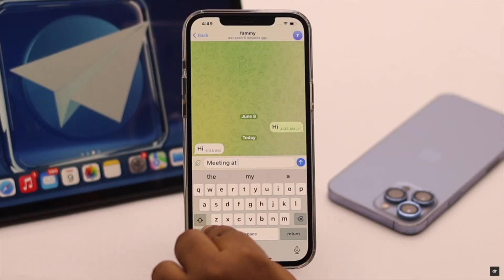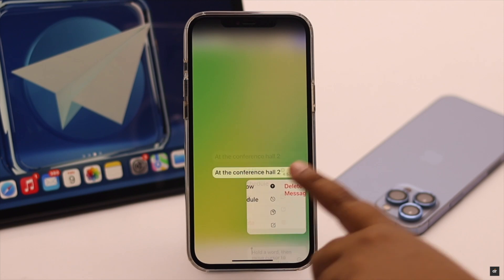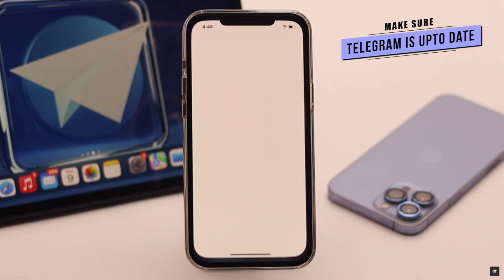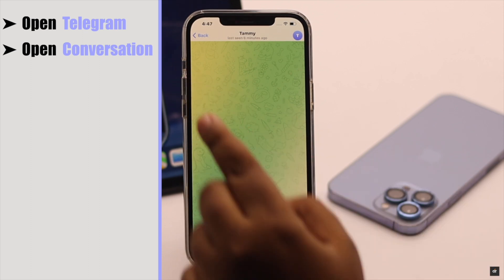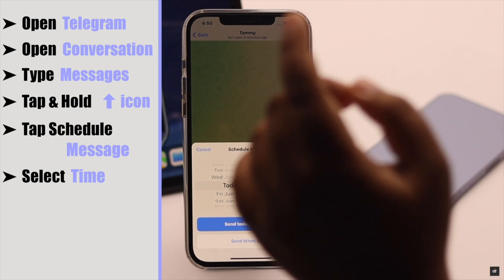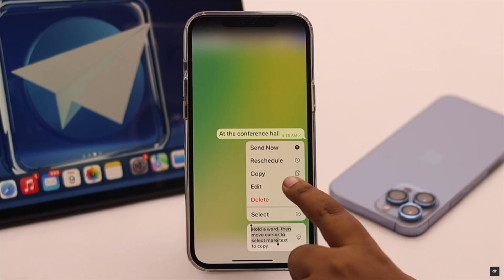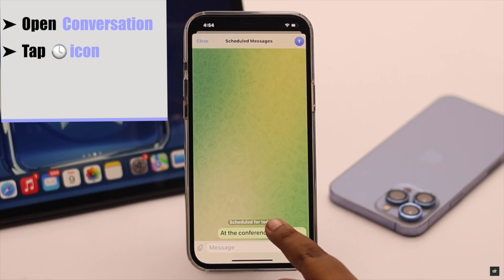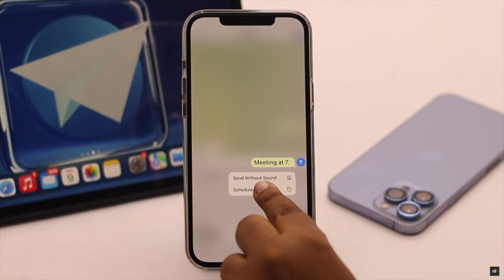Schedule Messages to Send Later on Telegram (How To) | Edit/Delete Scheduled Telegram Messages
Do you want schedule a text message on Telegram so you don't forget to send it on a particular time? In this video we will show you how you schedule a message on telegram

0:00 Intro
0:34 Make Sure
0:45 Schedule a message to Send later
1:21 Edit/Delete Schedule message